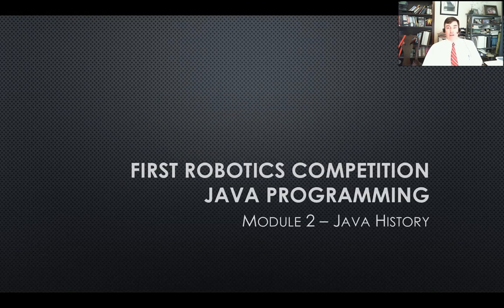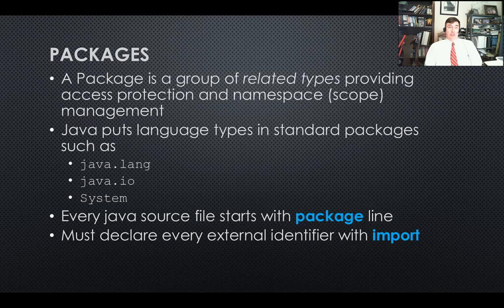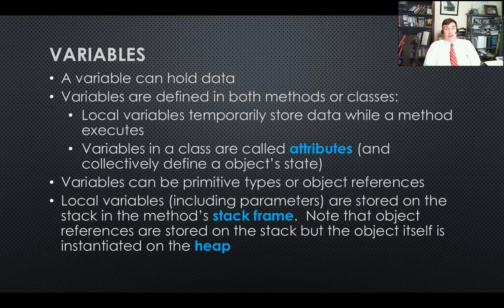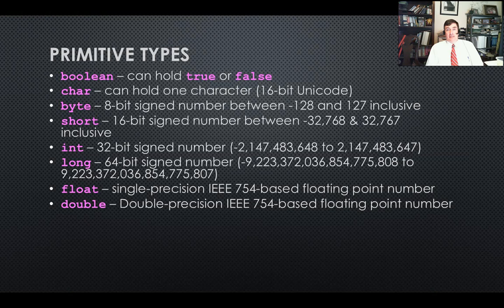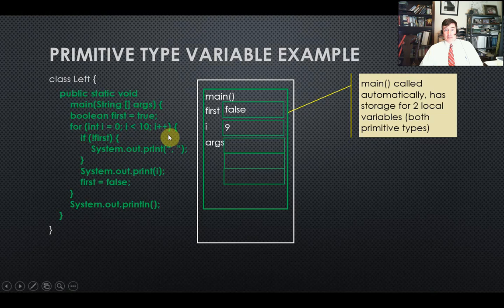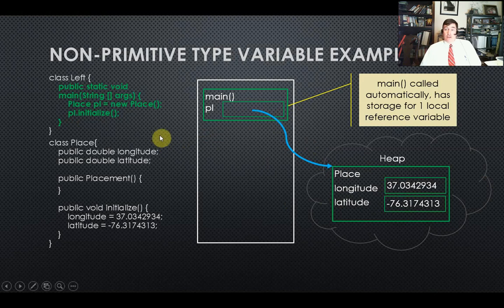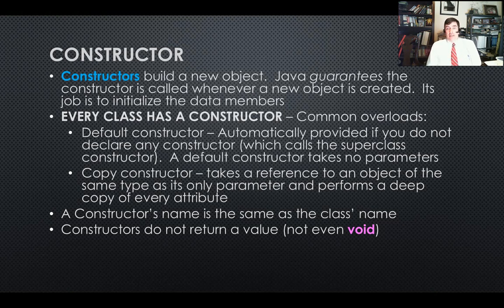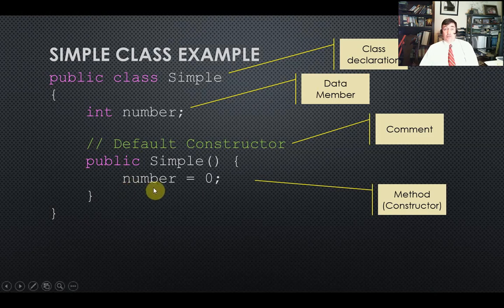Introduction to Java Module 2